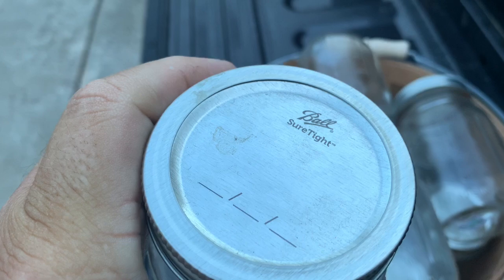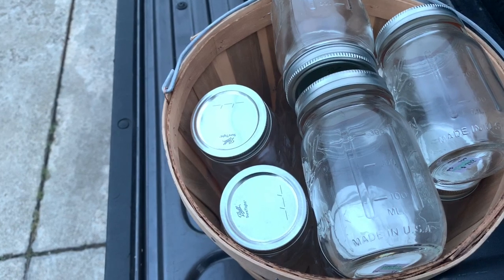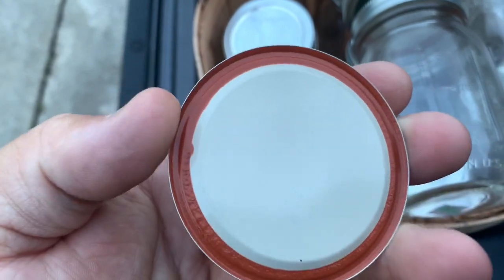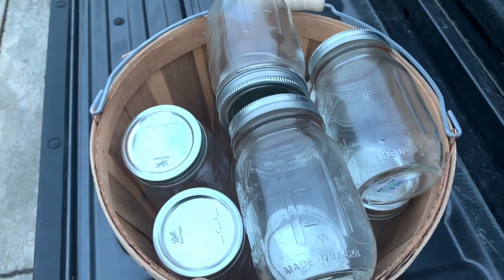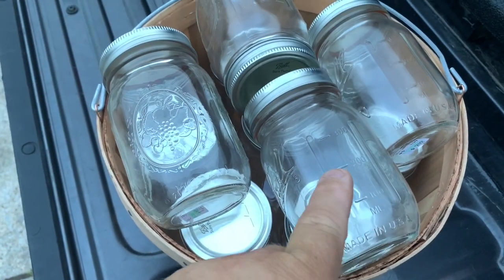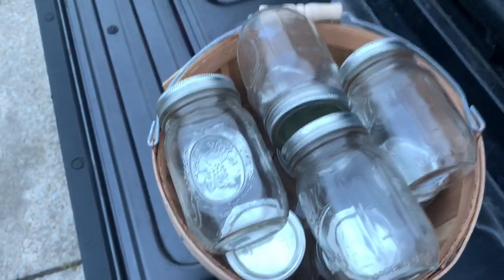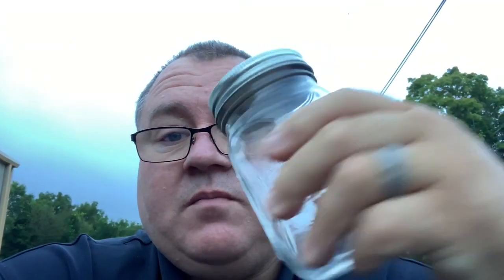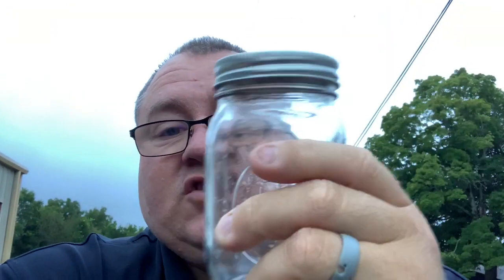Look “outside the box” for canning needs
Looking outside the normal box is a great way to find items you need.  Sometimes you never know what you will find.